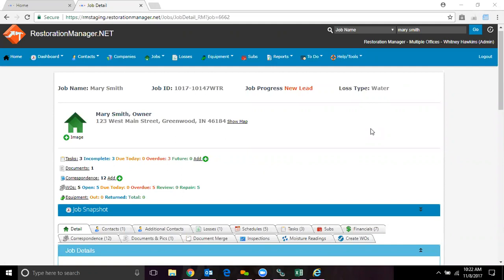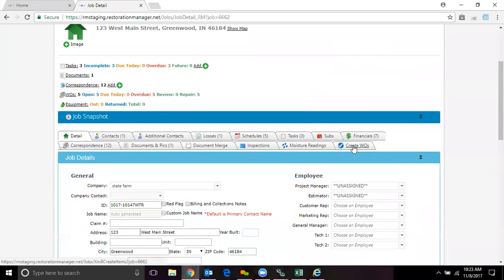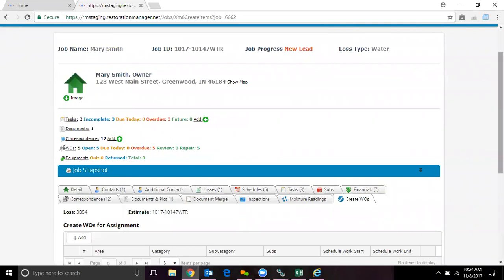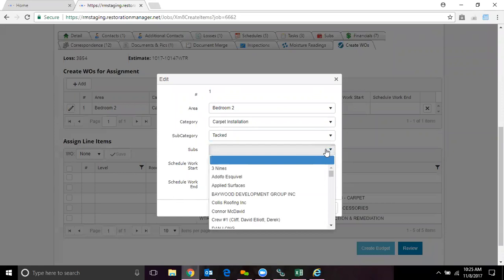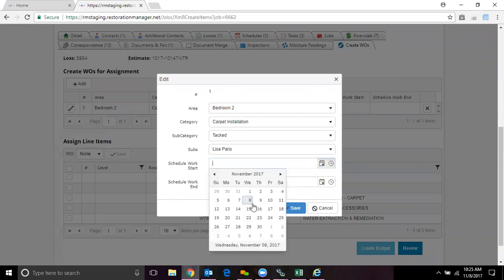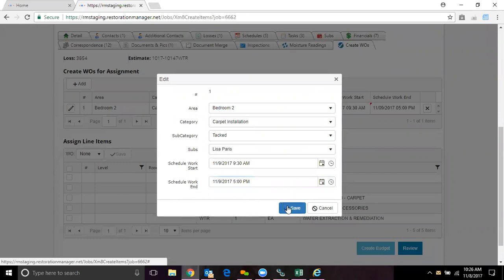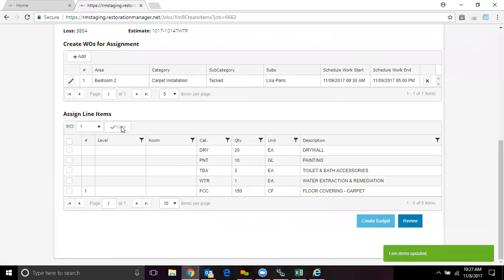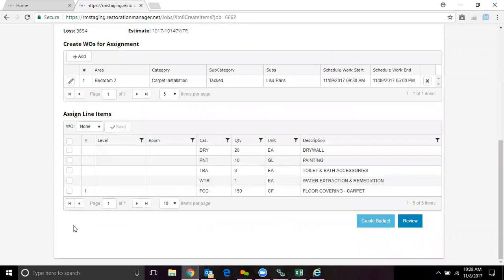XWOW Xactimate Work Order Wizard